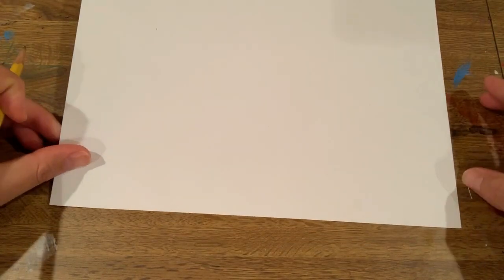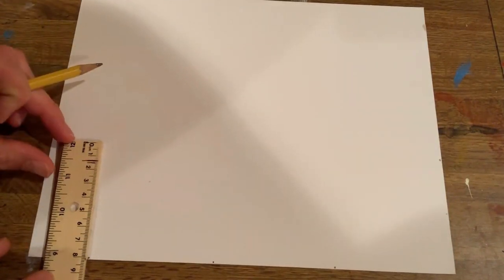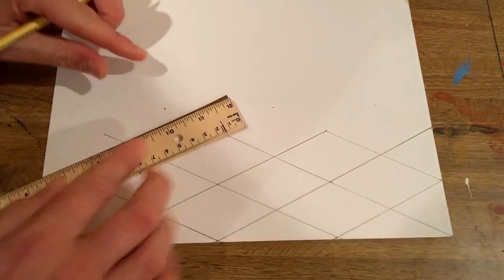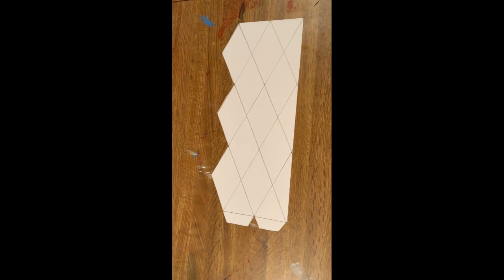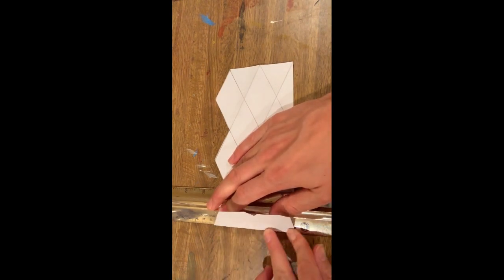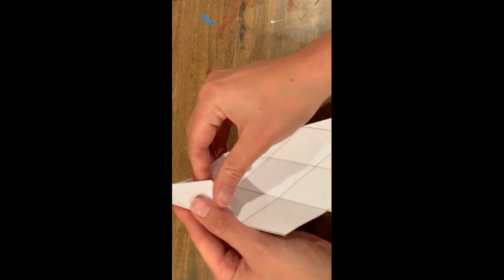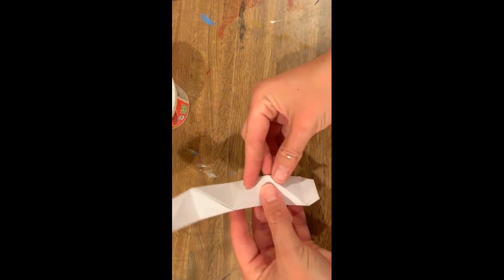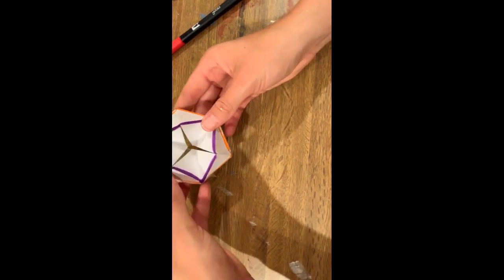Kaleidocycle Video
In this video you can learn how to draw and assemble a kaleidocycle, also known as a flexahedron.  This is a fun origami-type toy to make and spin.  You can draw designs on the flat shape or design it after it's folded.

To make a larger version of this you can double the measurements used in the video.

The video is way too long...feel free to skip around to see what you need!